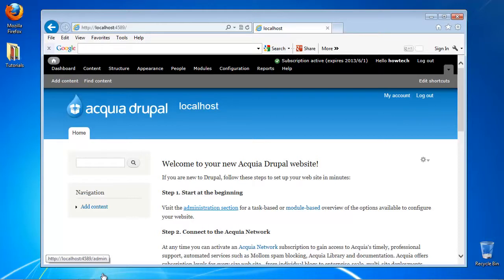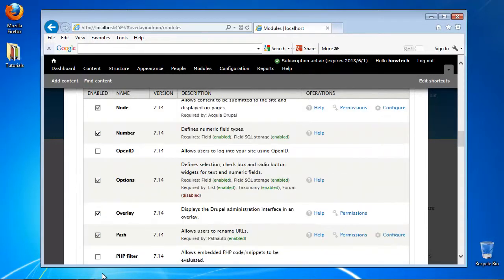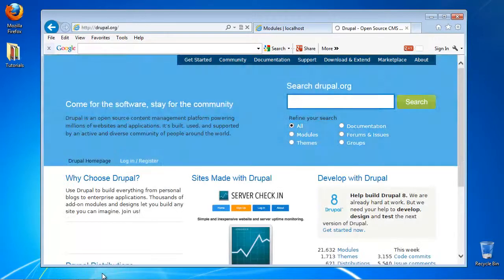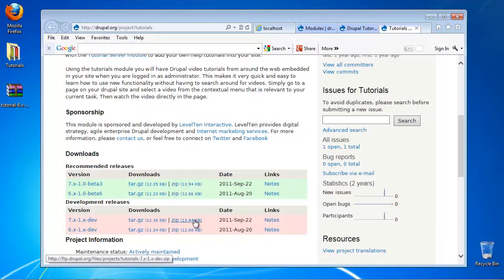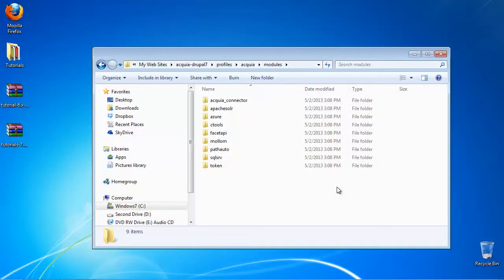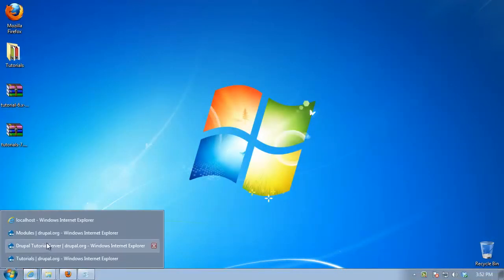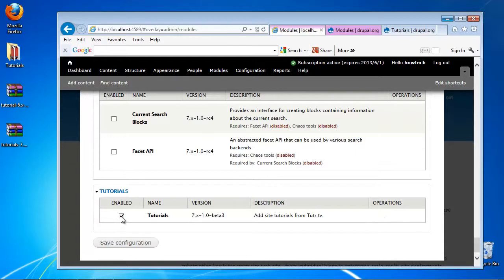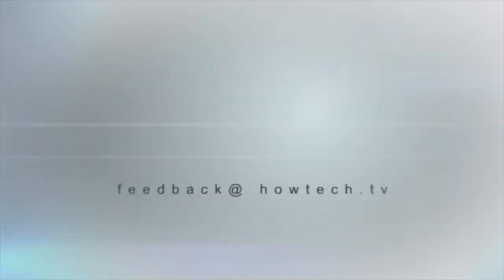How to Install Drupal Modules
In this tutorial you will learn how to install Drupal modules.

Step 1. Log in to your website with the credentials you've created when you've installed Drupal. Note and remember your Drupal version.

Step 2.  Click on "Administer " link. From the menu on the right, choose "Modules".

Step 3. As you see, the modules already installed appear in the list. Scroll down to see all of them.
You can activate and deactivate any module by clicking its appropriate checkbox.
Click to save your configuration.

Step 4.  website, choose modules from the bottom of the page.
Find the module you want to install. We will install a tutorials' module. Select and download the version that matches your version of Drupal.

Step 5:  Drupal modules are most usually distributed in .tar.gz  format. If you are on Windows, you will need an utility like 7-zip to properly unpack it.
Go to your Drupal folder, and navigate to ./sites/all subfolder of your Drupal installation. Create a /modules subfolder in it if you don't have it.

Step 6:  Place the downloaded file in this subfolder. If on Windows, right-click on it and select 7-zip -Extract here to release the gzip compression. A .tar file with the same name is created. Again, right-click on this file and select 7-zip -- Extract here from the pop-up menu. Your module should now be extracted in a separated subfolder.

Step 7:  Now return to your web browser and go to the Drupal site administration section.
Click again on "Administer", and then "Modules".

Step 8:  Your new module appears listed, and you can enable it by activating its checkmark.
Click "Save configuration". Drupal shows you a save confirmation message.

Result: You have successfully installed a new module to Drupal.